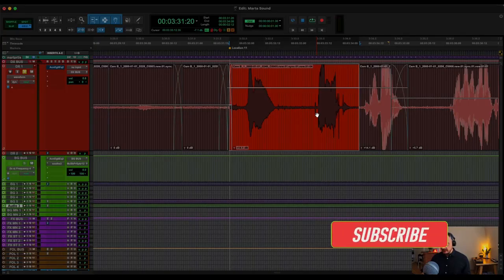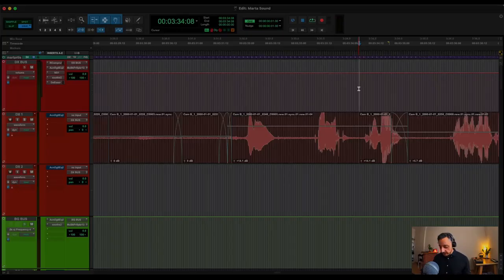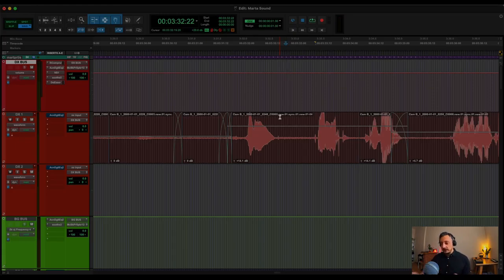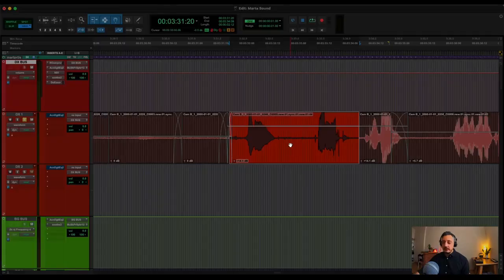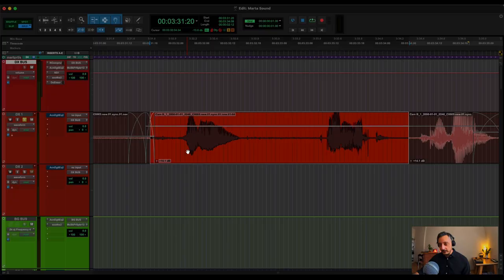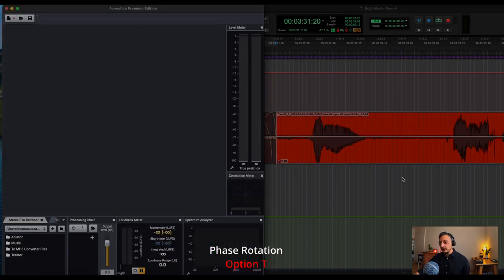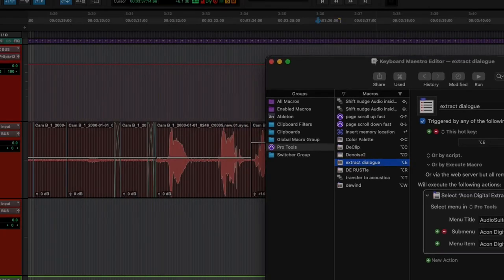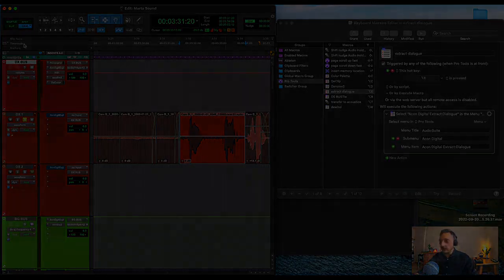The Pro Tools Shortcut Game Changer: Keyboard Maestro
How Keyboard Maestro can completely change your Pro Tools workflow with custom shortcuts and automation that go far beyond the software's built-in key commands.

🟢 Book your private sound design classes or hire me for your film